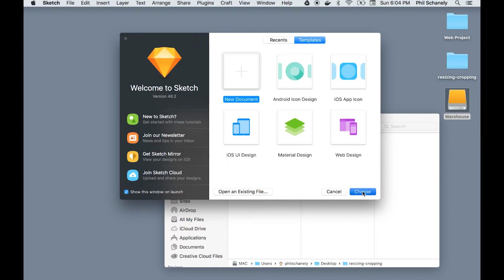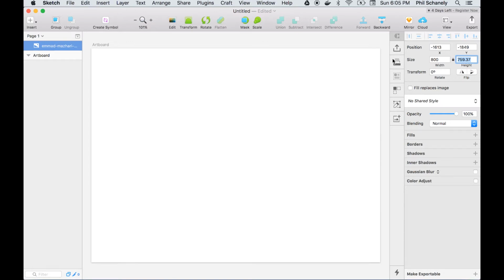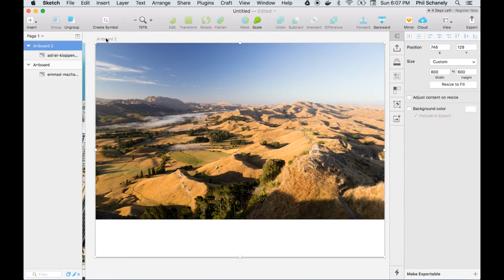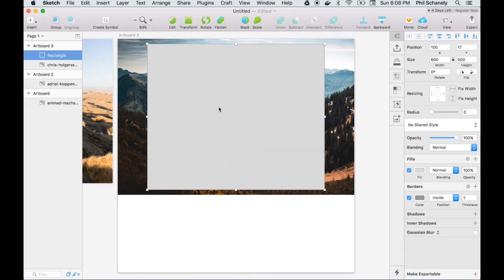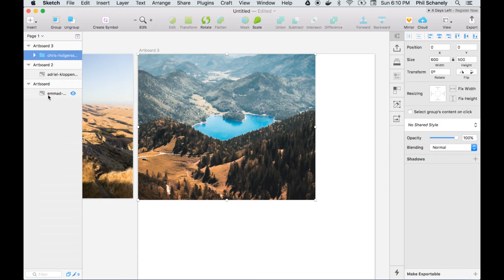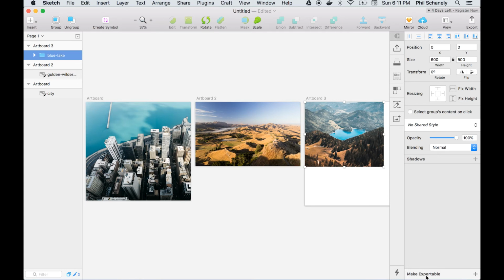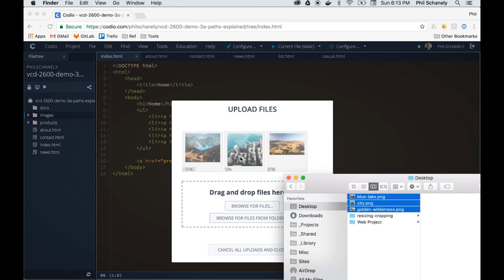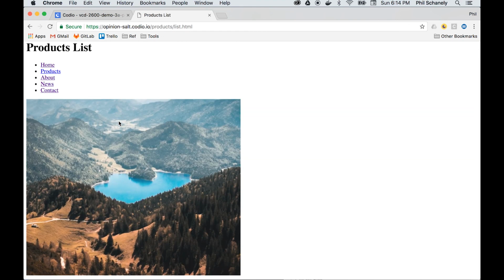Content Demo Part 3b: Image Preparation - 3